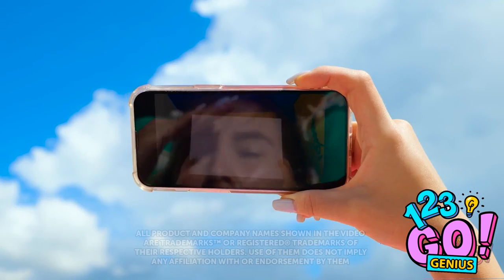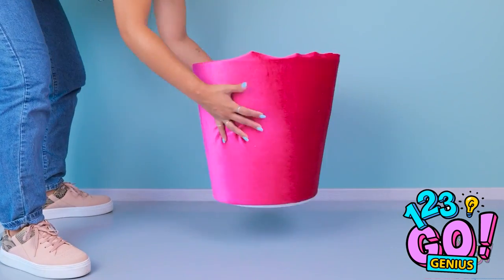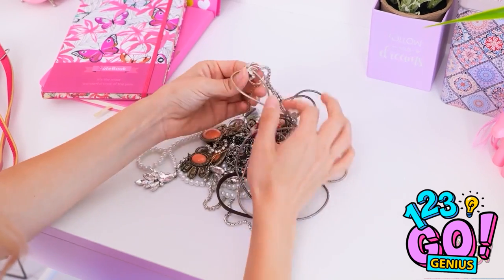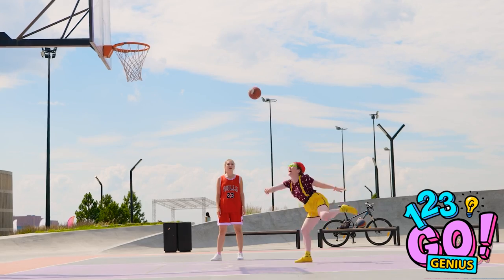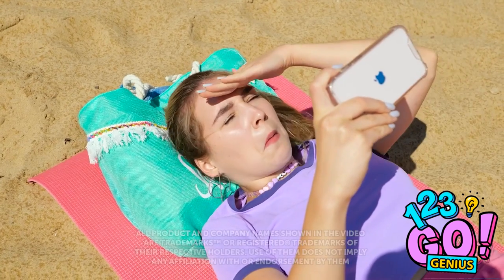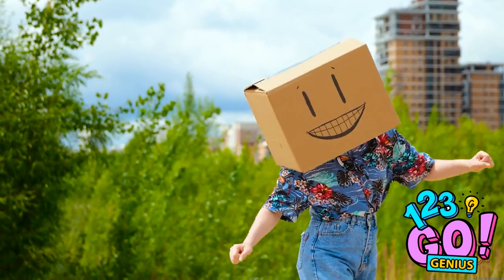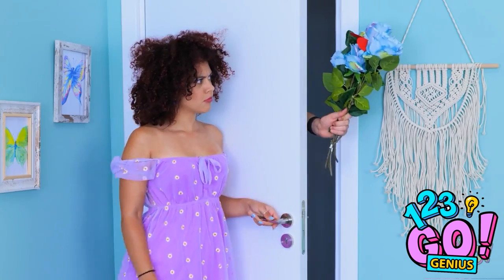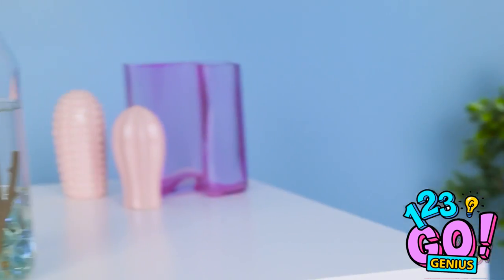COOL DIY CARDBOARD CRAFTS FOR PARENTS || VENDING MACHINE FOR CANDY! Smart Ideas by 123 GO! Genius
Cardboard is a pretty versatile material.